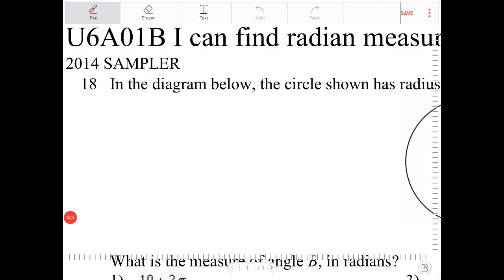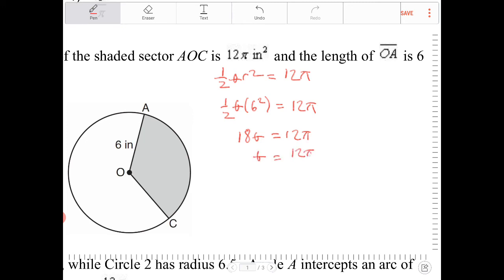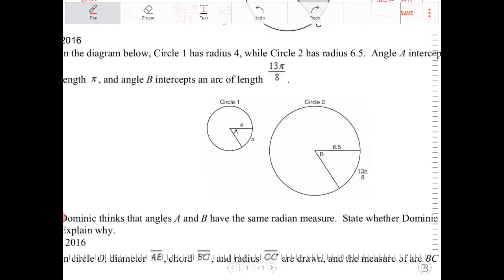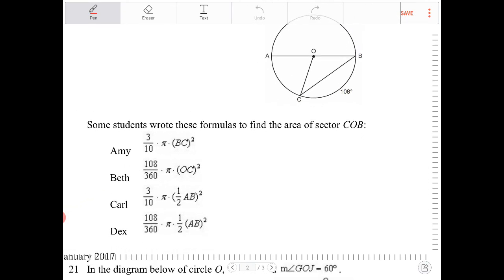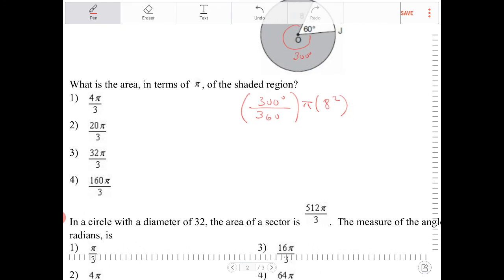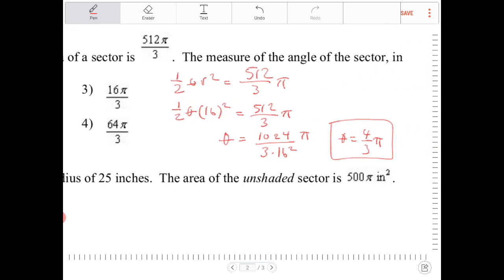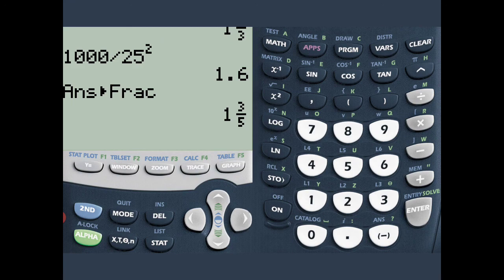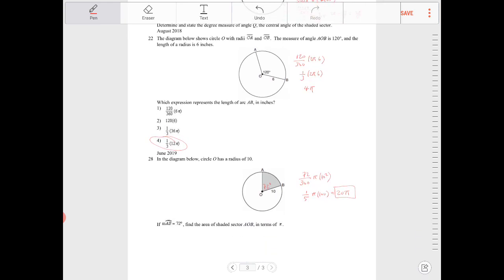Geometry U6A01B exercise on applying radian measures, arc length and area of sector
Exercise and applying radian measures, arc length and area of sectors